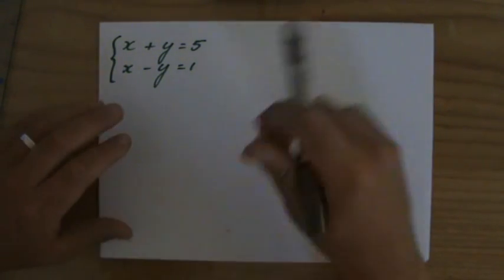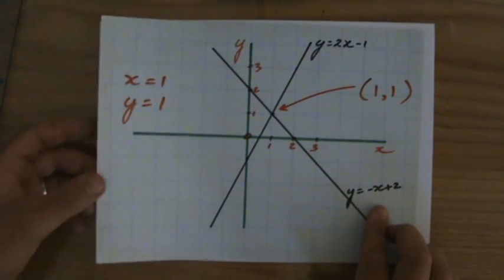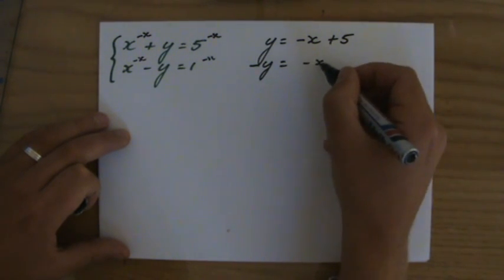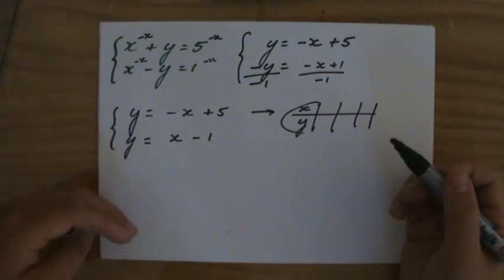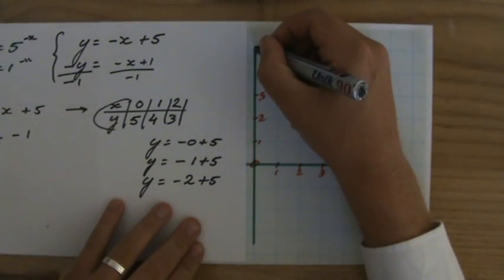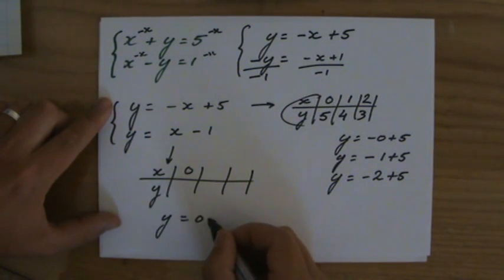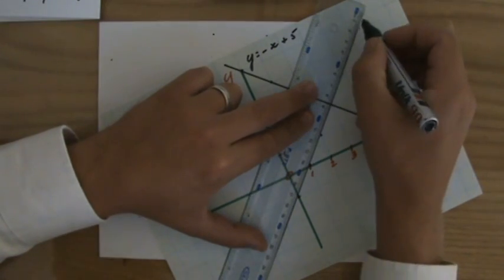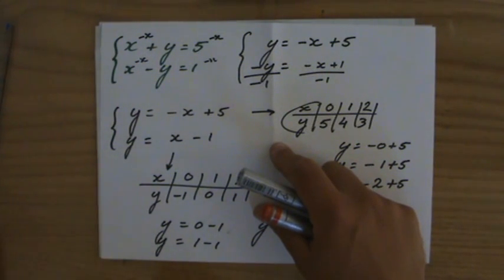How to solve simultaneous equations graphically 2 - ExplainingMaths.com IGCSE and GCSE Maths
Understand how to solve simultaneous equations by looking at their graphs.  I will explain to you that the point of intersection of the 2 graphs will be your solution.  for all my other FREE maths resources.  Hope to see you soon! Mr John